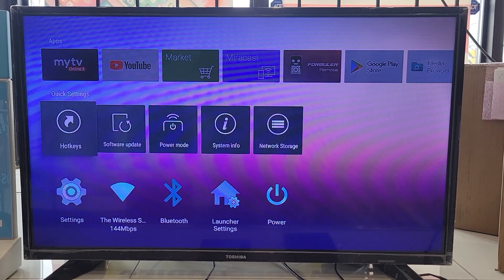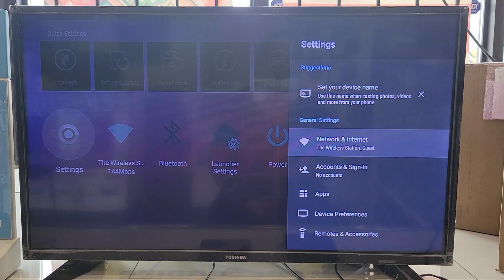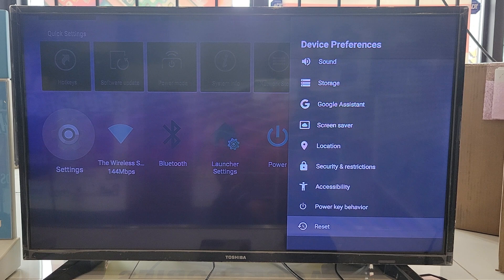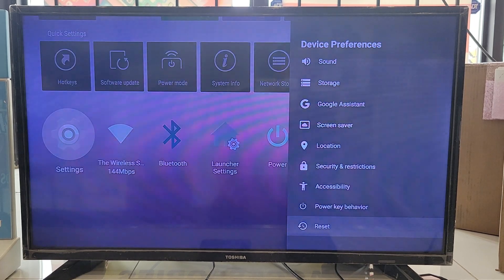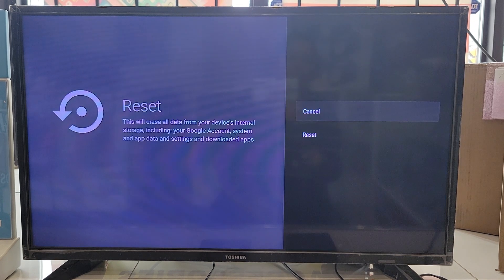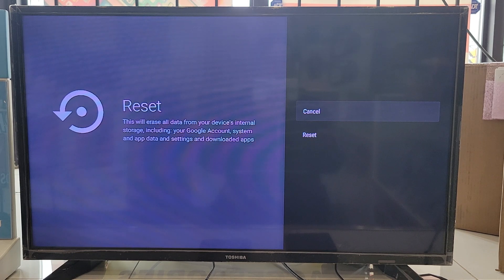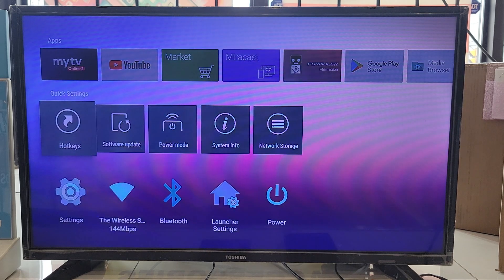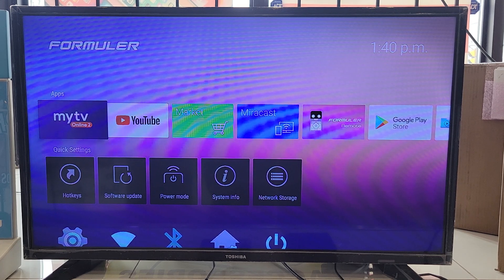How to Factory Reset the Formuler Box?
This video shares simple steps on how to factory reset the Formuler Box to factory defaults